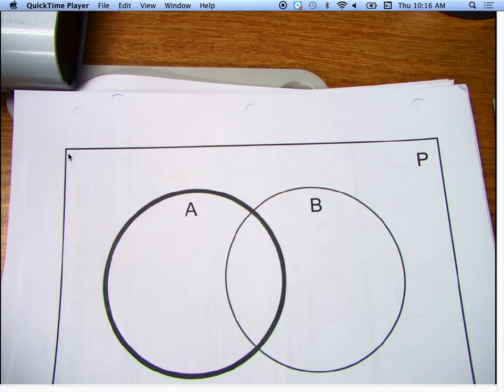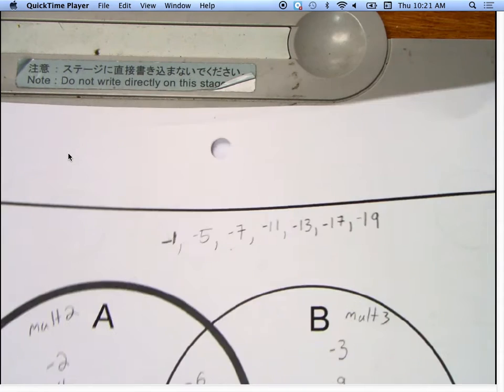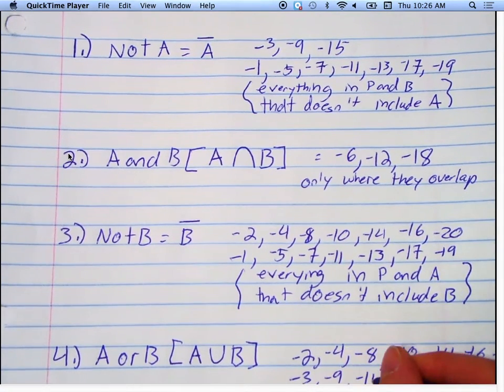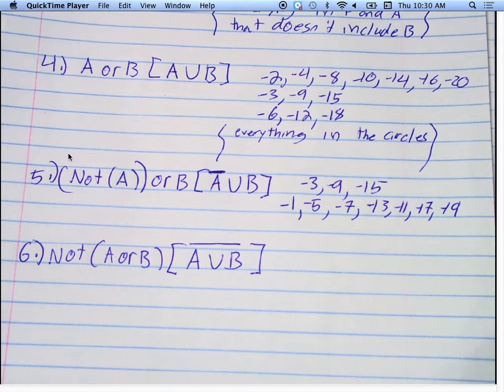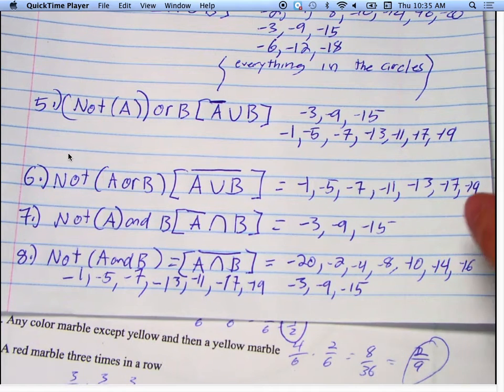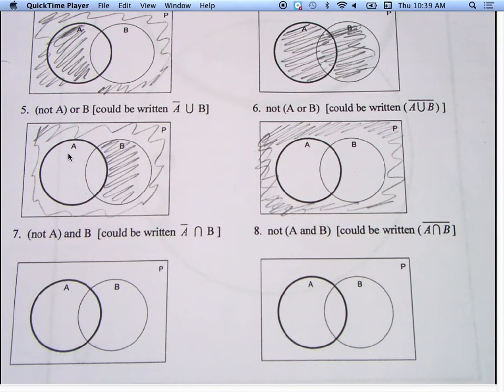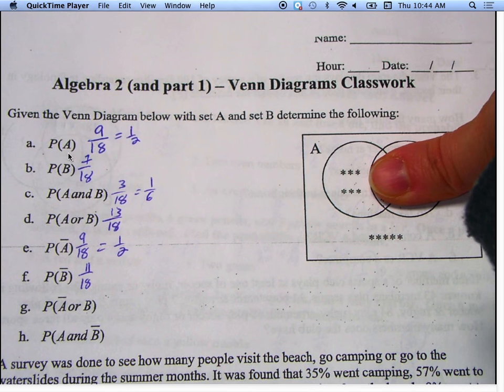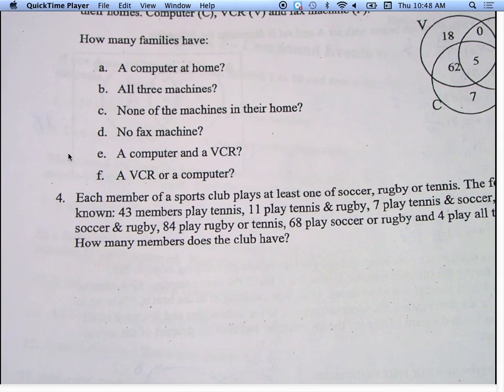intro venn diagrams